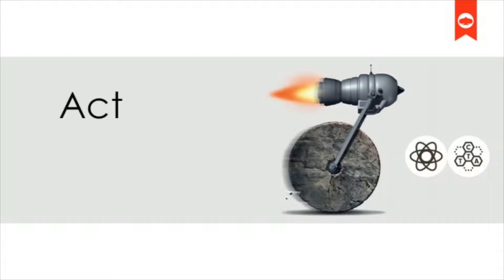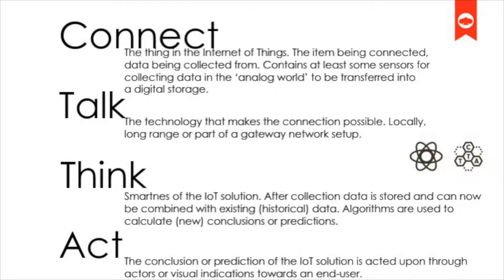IoTFriday E06 | Connect Talk Think Act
In this IoTFriday the CTTA model is explained. Tom and Steven discuss the four layers that make up an IoT solution. En passant they even give you their explanation on why there is THINGS in Internet of Things.